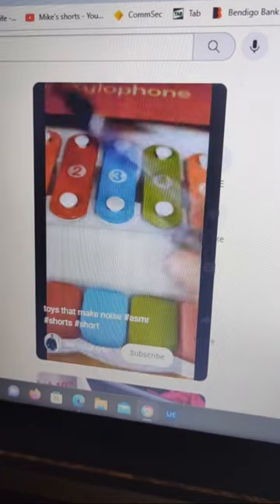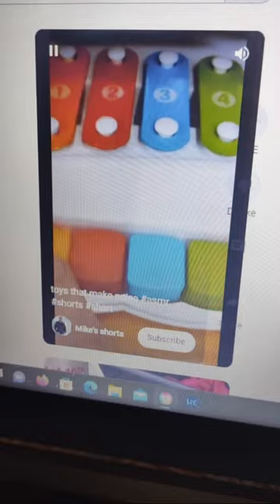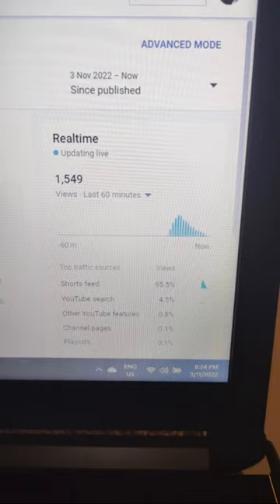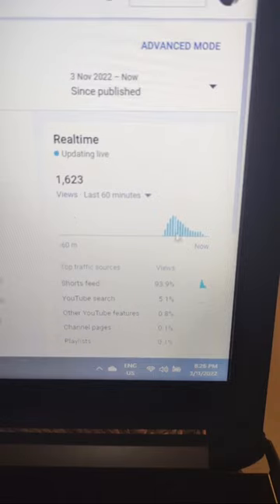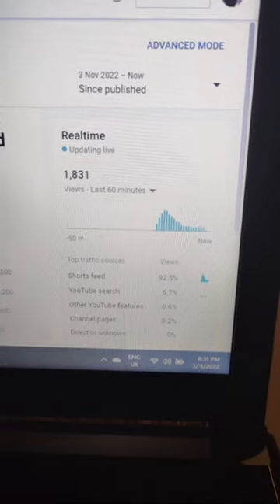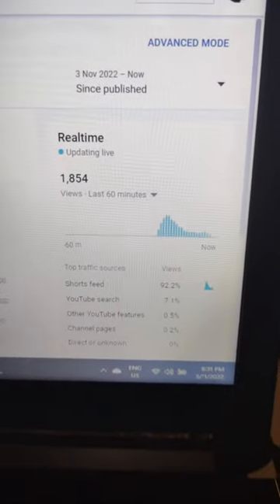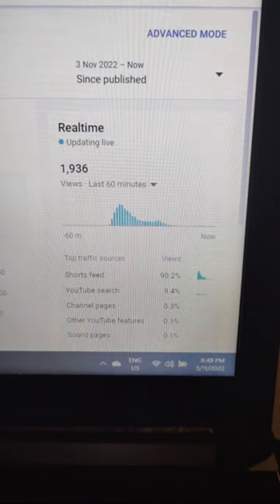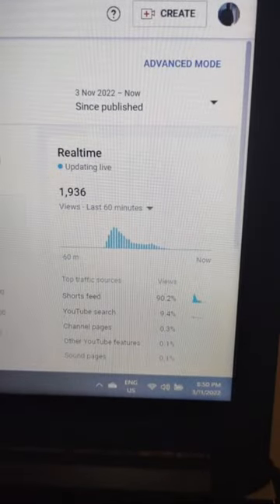Live Shorts Count Toys That Make A Noise